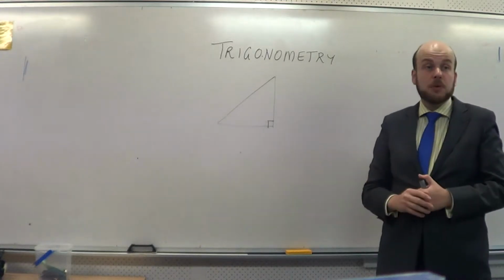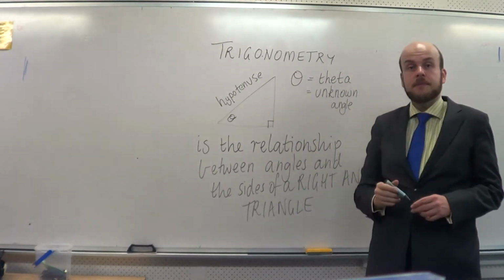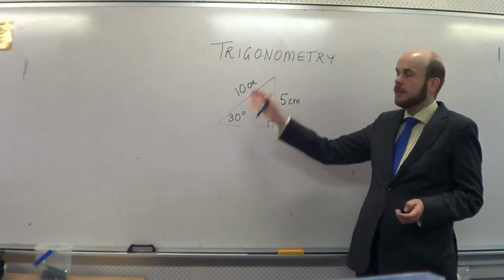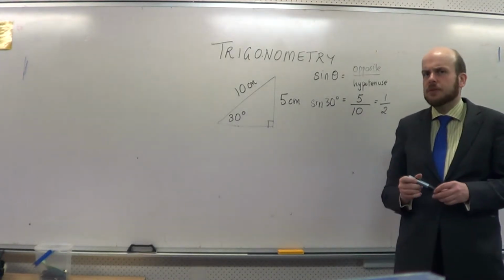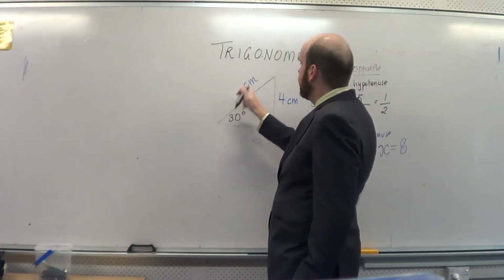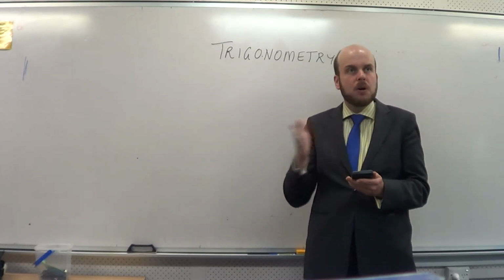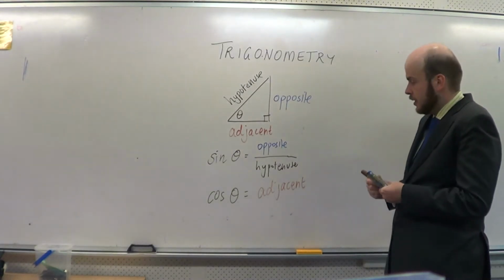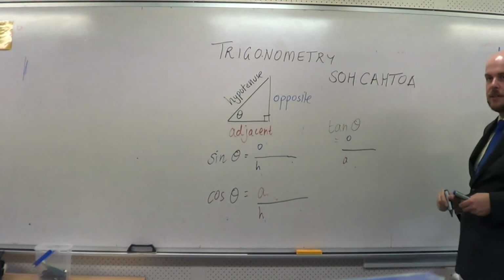Intro to Trigonometry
Basics of the Trigonometry Ratios.